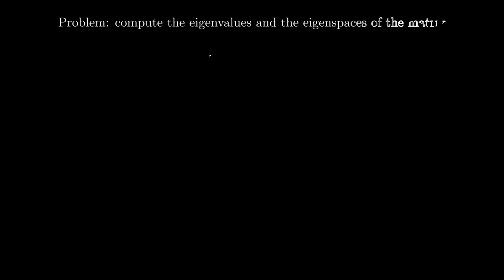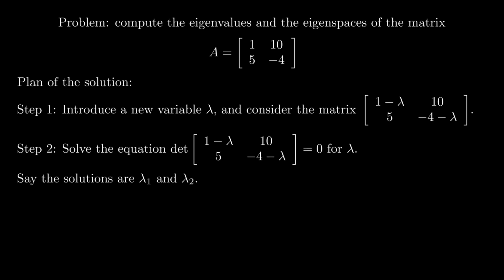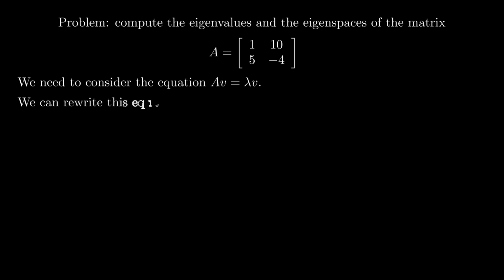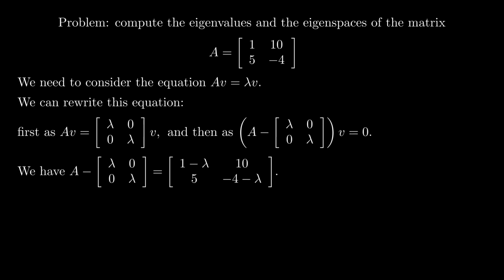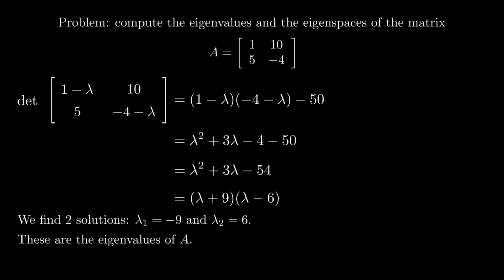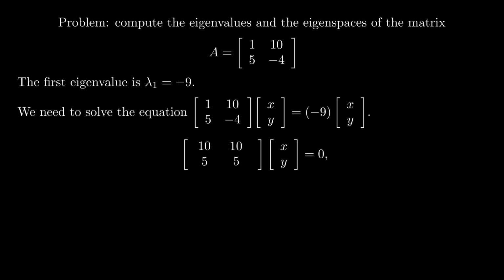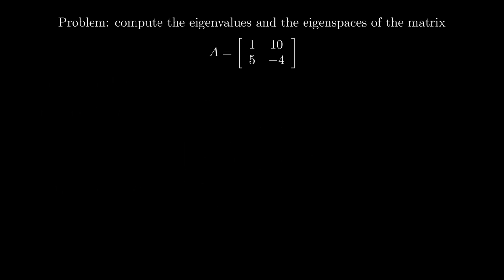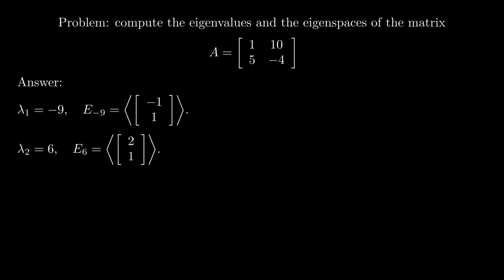Eigenvalues, eigenvectors, and eigenspaces: the case of a 2x2 matrix with distinct real eigenvalues.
We compute eigenvalues, eigenvectors and eigenspaces of  a given 2x2 matrix. In our case the matrix has two distinct real eigenvalues, so the corresponding eigenspaces are lines in the plane. The eigenvectors form a basis, implying that the original matrix is diagonalizable.

0:00 Welcome and the description of the problem
0:16 Plan of our solution.
1:16 Motivation for introducing new variable.
2:25 Finding the eigenvalues via determinant.
3:07 Finding the first eigenspace.
4:15 Finding the second eigenspace.
4:49 Answer and final thoughts.